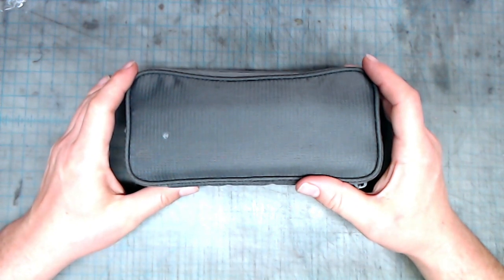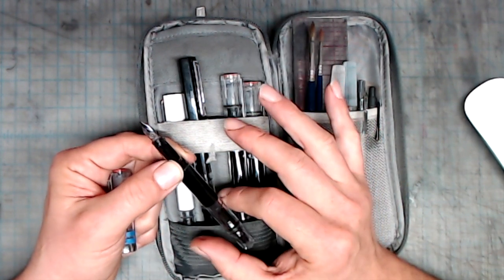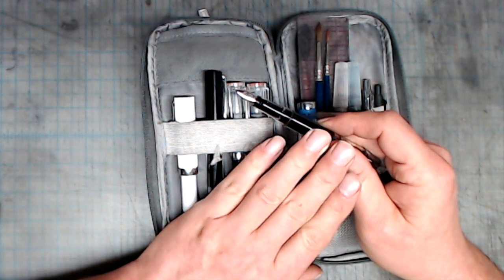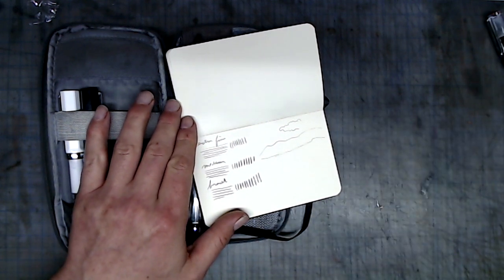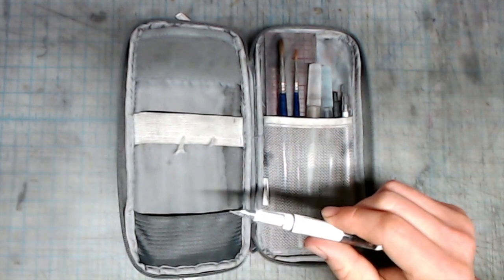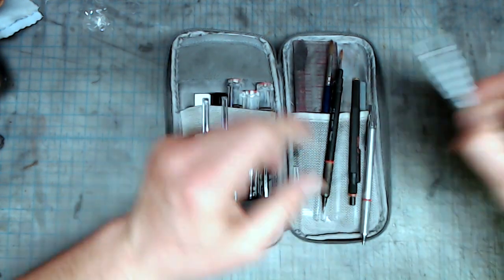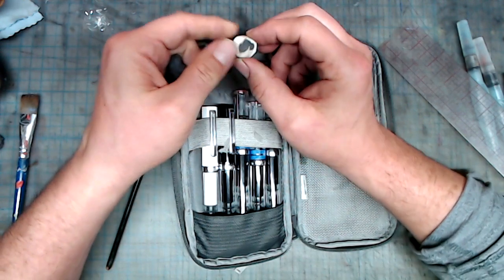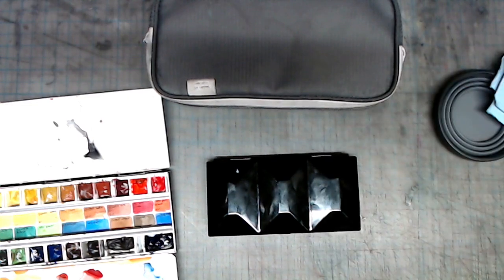What is in my sketching kit?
In this video I review the supplies in my portable sketching kit.

We all lead busy lives, and often time in our studios is limited. Having a set of supplies next to you at all times allows you to get in a few minutes of drawing here and there throughout the day, which over a period of a week can accumulate to hours and hours of valuable time spent drawing and painting, developing your ideas, and growing as an artist.

Here is a list of all the materials discussed in the video

1. Lihit Lab Smartfit pen case
2. TWSBI ECO fountain pens (extra fine, medium, broad)
3. Platinum Carbon Ink
4. D'Atramentis White Document Ink
5. Fude nib for TWSBi Eco from FPnibs.com
6. Pentel Water brushes, medium, broad
7. Escoda Optima brushes, #2 and #8
8. Princeton Neptune Brush, #4
9. Plastic gridded ruler, 6" (cut from a larger ruler)
10 Rotring Rapid Pro mechanical pencils, .5 and 2MM
10. Erasers, kneaded and white nylon
10. 16 half-pan metal watercolor palette by Whiskey Painters
11. Collapsible cup

Here are links to tutorials that discuss in greater detail some of the things I touch on in this video: